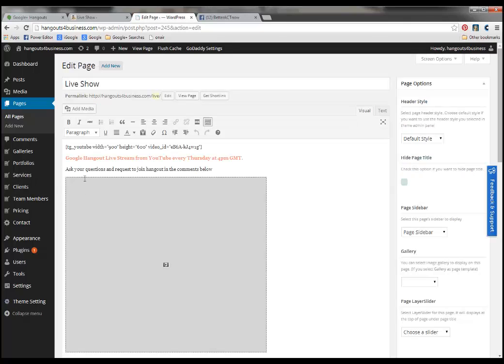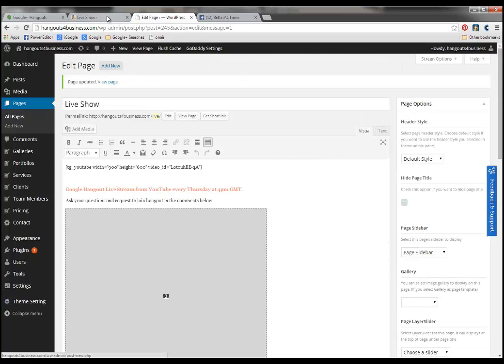How to Use Google Hangouts Successfully in Business : PART 2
New to Google Hangouts?

There are 2 kinds of hangouts, standard Google Hangouts and Google Hangouts on Air.
Google Hangouts are essentially on-line video conferences that can host up to 10 participants. Various tools can be used within a Hangout to share screens and files, but unless a proprietary screen recording system is used to record the Hangout, no record of the event is created.

Google Hangouts on Air can also accomodate up to 10 participants, but they can be watched live by any number of additional viewers via YouTube, Facebook, Google + or websites with the relevant plugin. Hangout producers can also arrange for “external” viewers to interact with participants (e.g. Q&A sessions) and can even arrange for viewers to be brought into the Hangout as a participant. Google Hangouts on Air are streamed to YouTube and as the recorded video is available for replay at any time, they are a great new way to market your business, launch a product, promote your brand and educate your audience.

Google Hangouts Requirements For Live Shows

• G+ account
• Use a Chrome Browser
• Web cam
• Headset
• Broadband

PART 2 THE HANGOUT
1.  Tech test 2 hours before hangout
2. Add lower thirds
3. Add custom overlays
4. Send hangout invites to guests
5. Embed YouTube url to website
6. Relax in the Green Room

"HANGOUTS4BUSINESS: helping you broadcast your message authentically

Get in touch if you'd like:
·         Google Hangout training
·         To be a guest on my show
·         To set up your own show